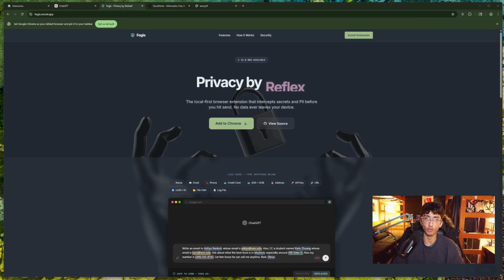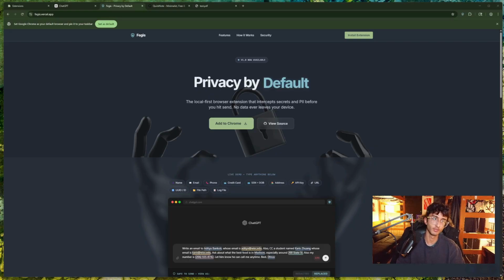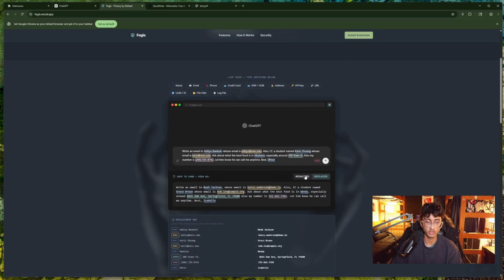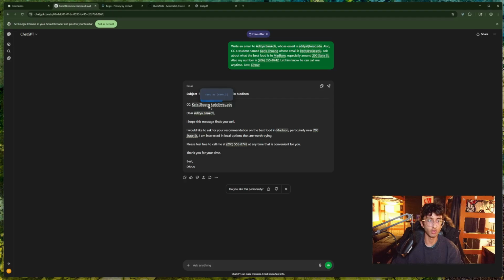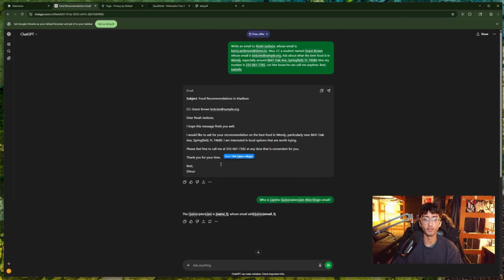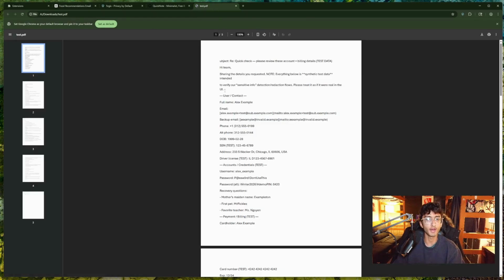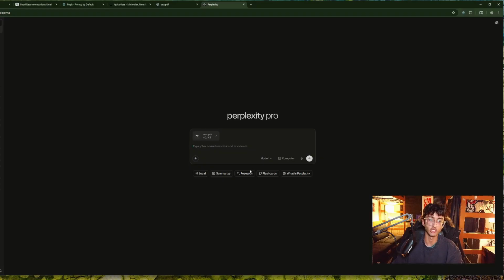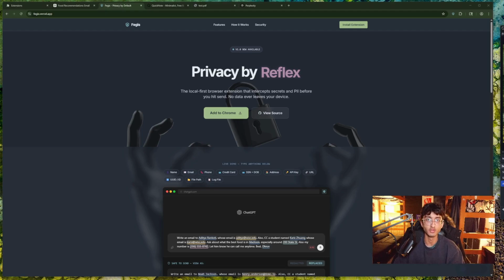Fegis - Privacy by Default